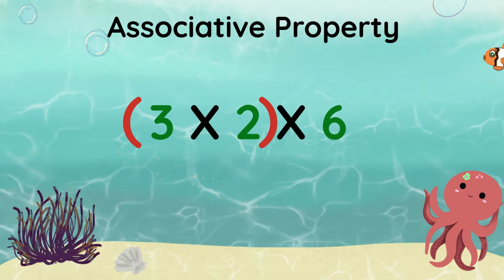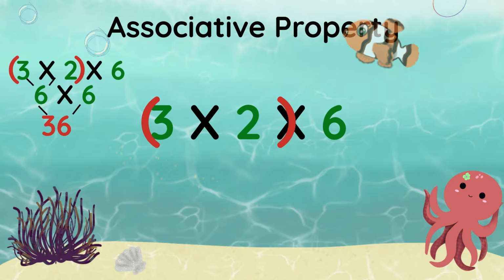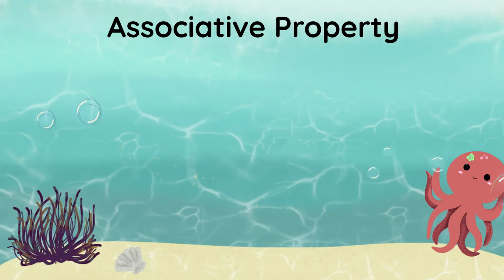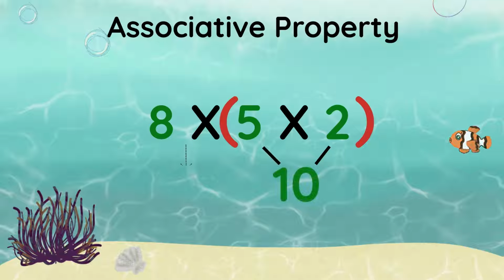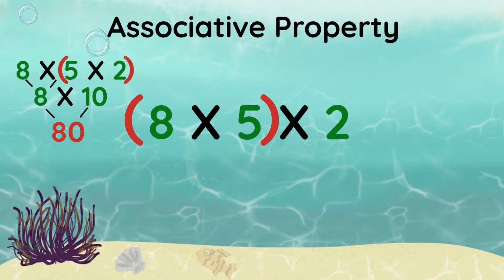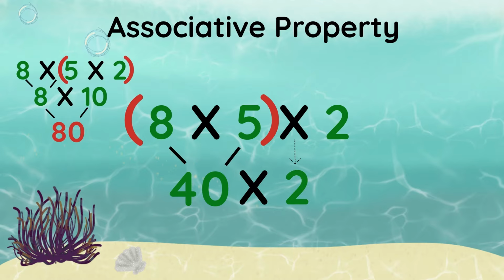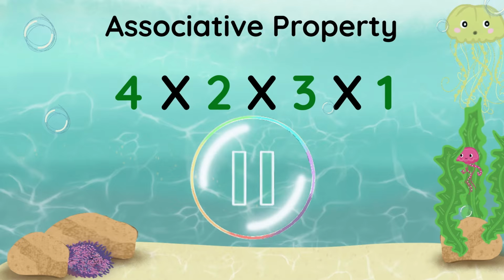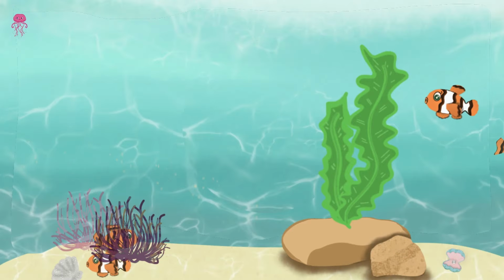The Associative Property of Multiplication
Introduction/Review of the Associative property of multiplication and a fun way to remember it that you can easily apply in your classroom.

Domain Specific Vocabulary:
Factor
Product
Equation
Columns/Rows
Parenthesis

Grade 3

Standard(s):
CCSS.MATH.CONTENT.3.OA.A.1
CCSS.MATH.CONTENT.3.OA.B.5

Primary Focus:
CCSS.MATH.CONTENT.3.OA.B.5